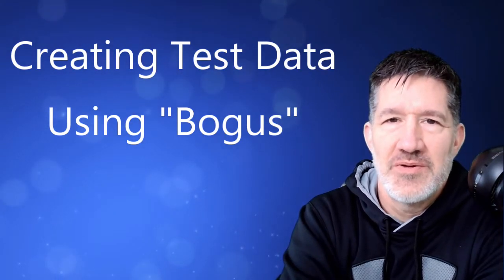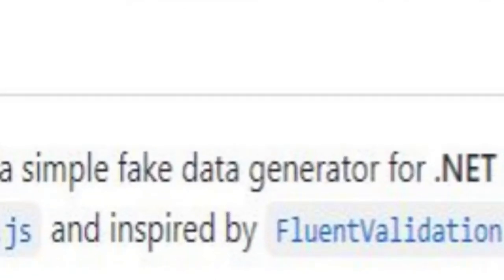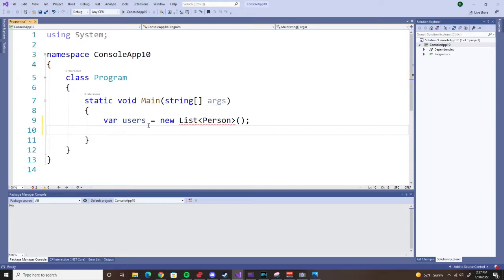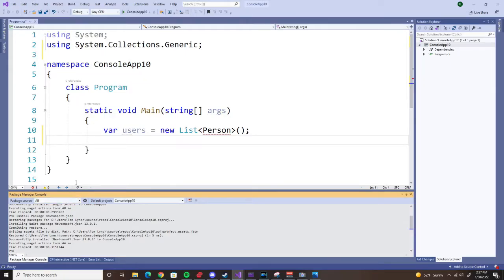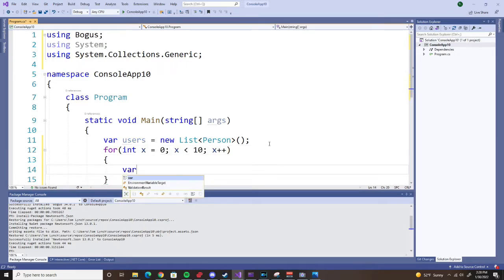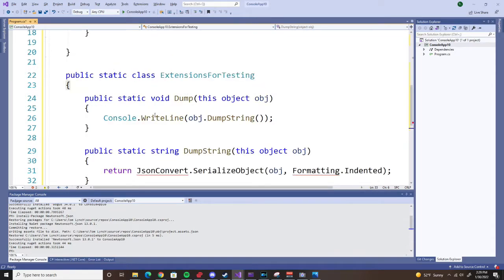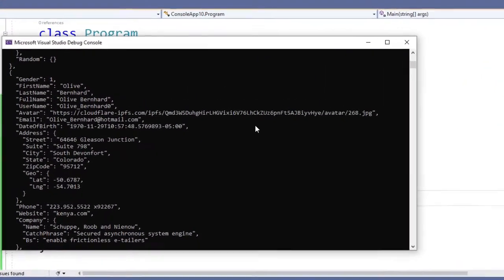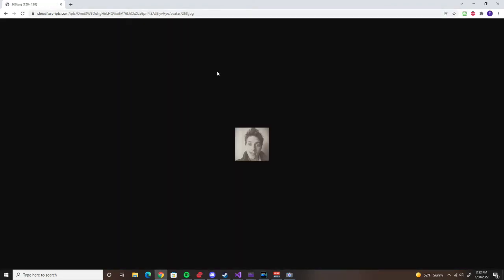Create Fake Test Data with Bogus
Quickly create data with Bogus